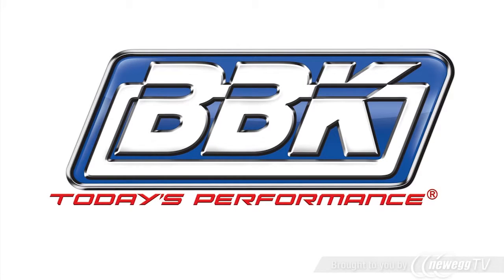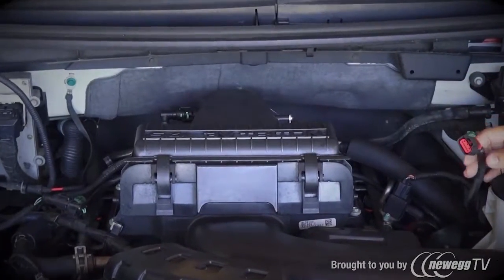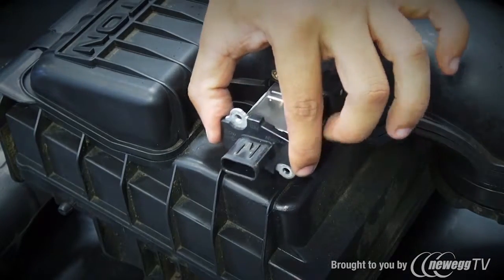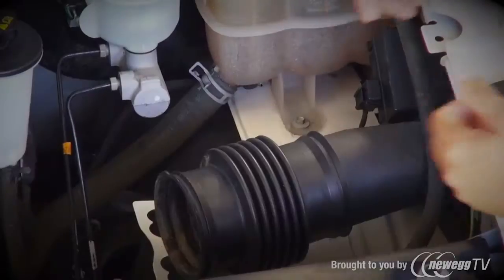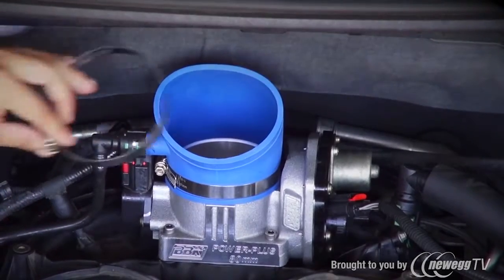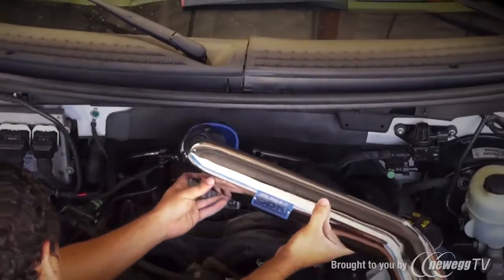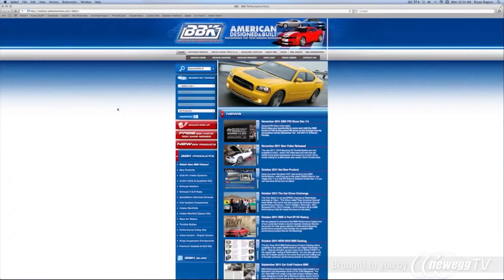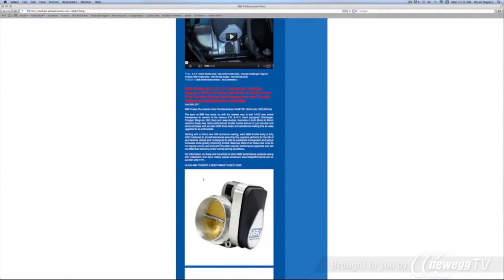BBK Performance 1744 Cold Air Induction System - Product Tour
sku: 9SIA08C0C25889